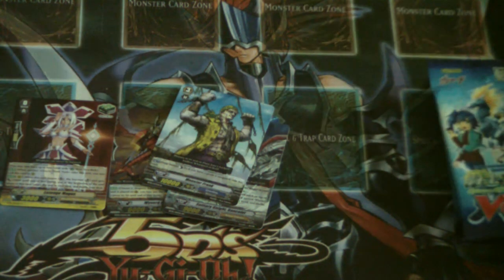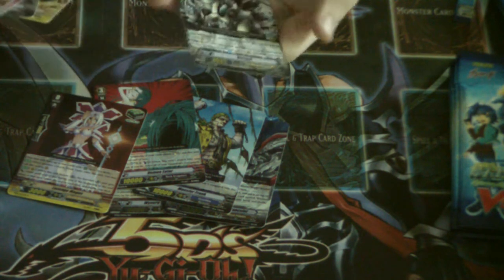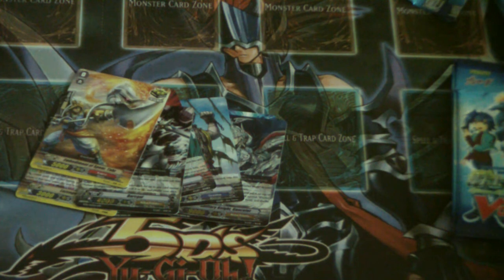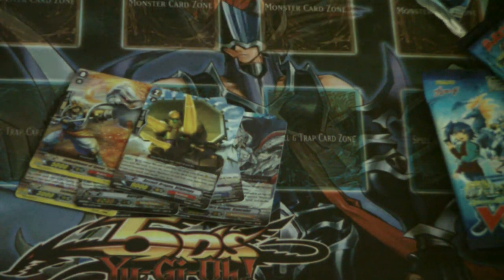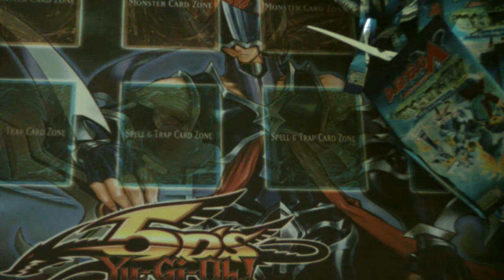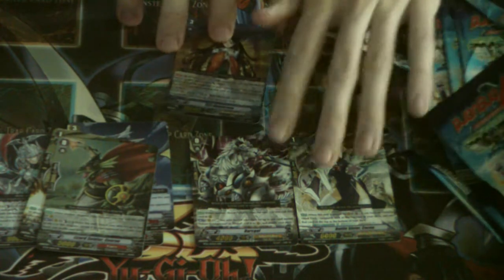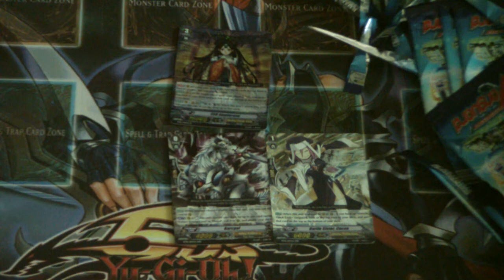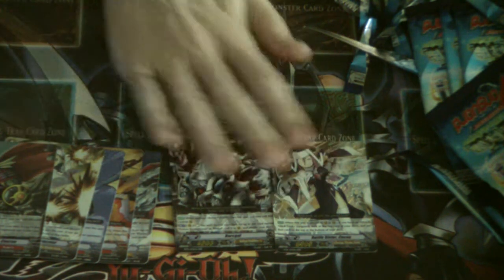Cardfight Vanguard Descent of the King of Knights box opening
Should I do more vanguard content? Like if yes.